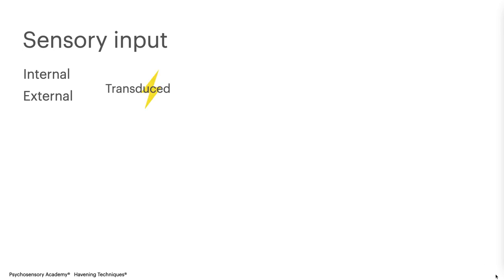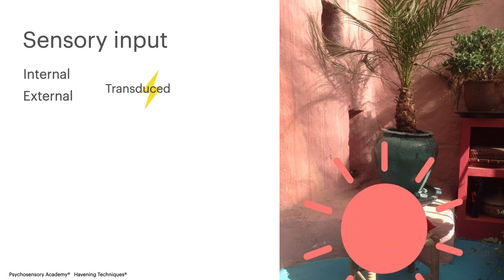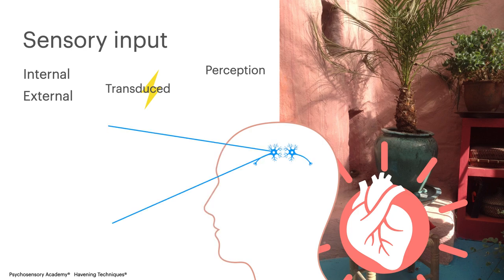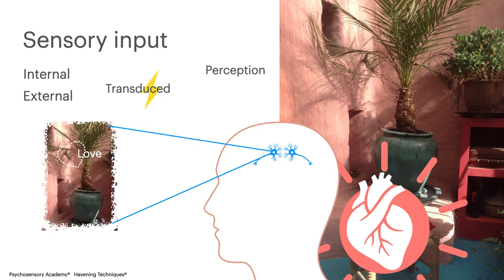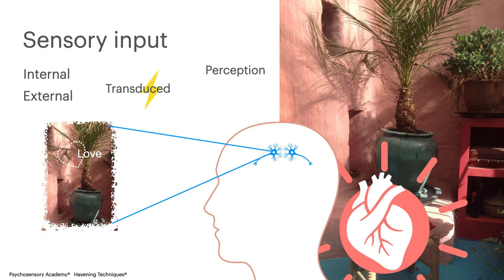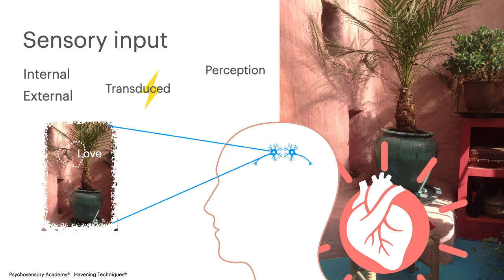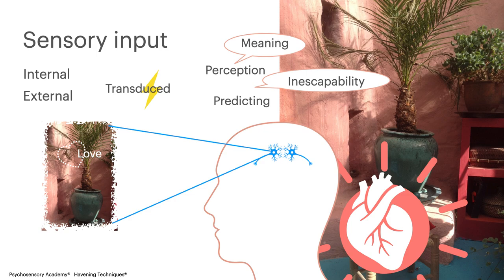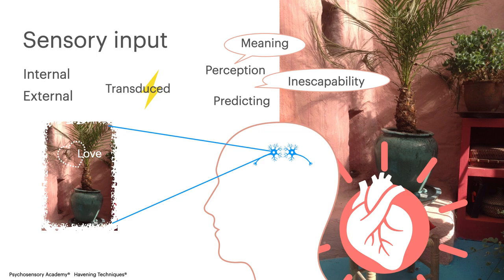Sensory Input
Havening Training with international Havening Techniques trainer Carol Robertson PhD